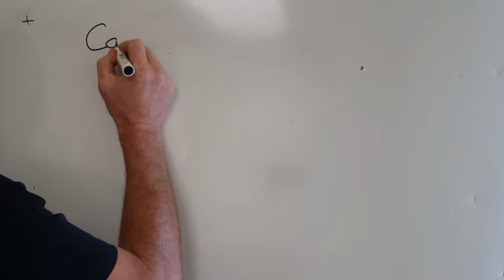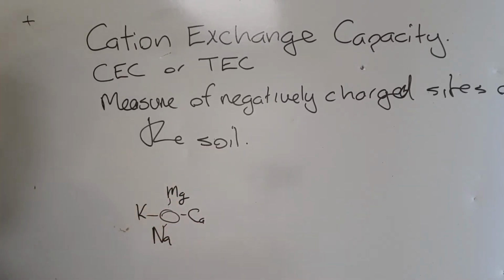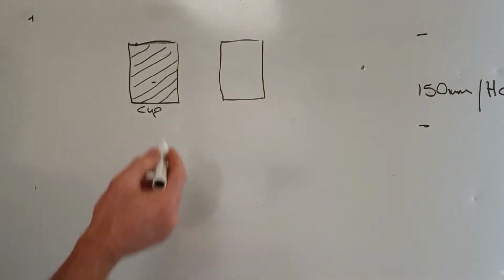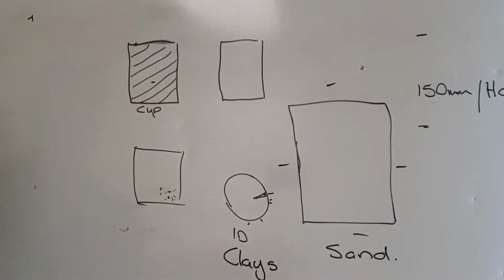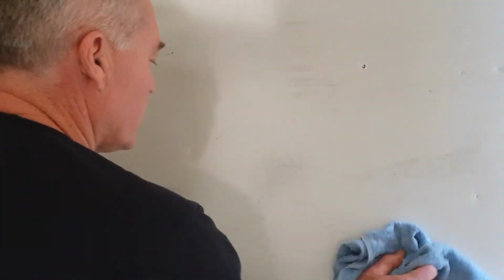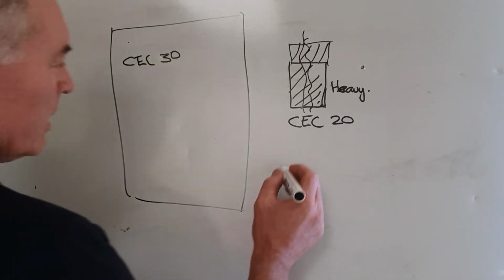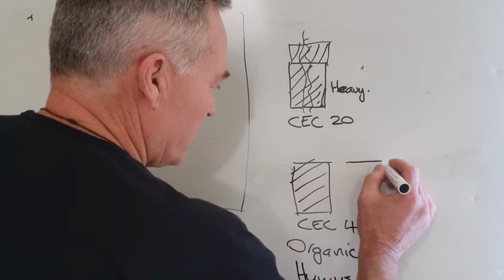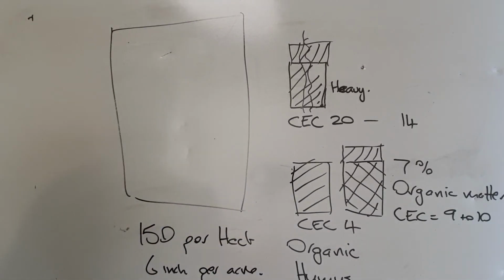Cation Exchange Capacity